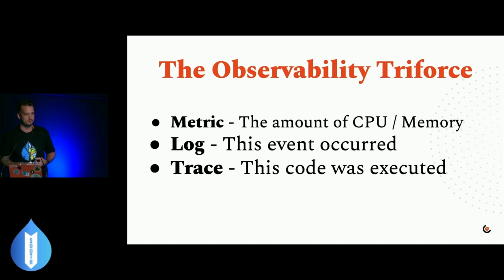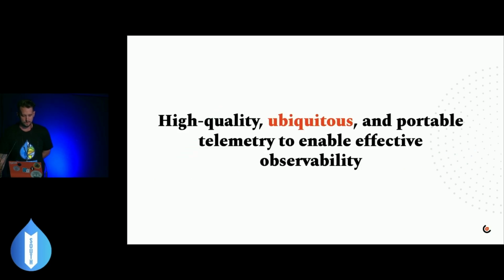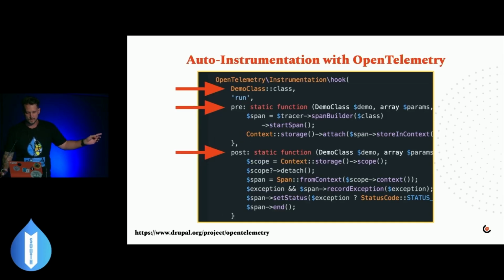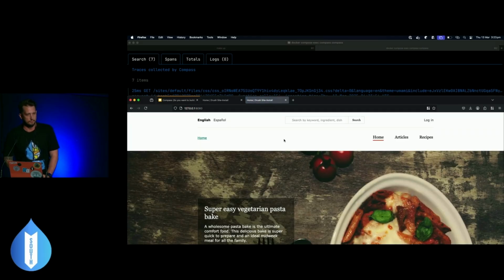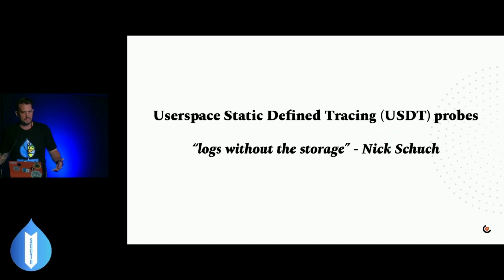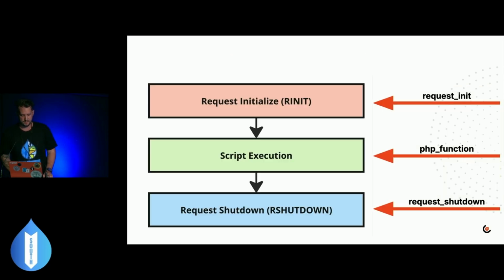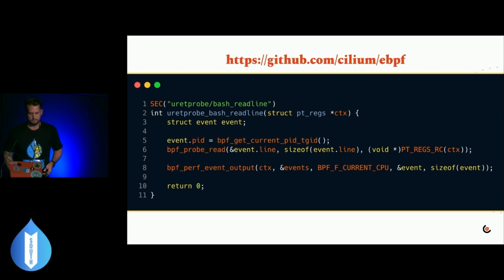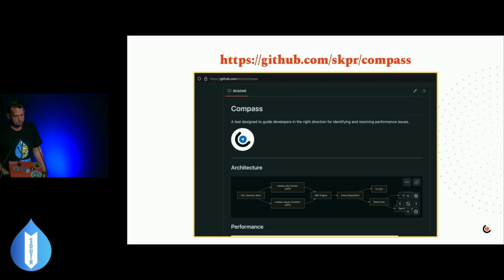Deep Telemetry with eBPF and Rust / Web Tools & Complementary Technologies / Nick Schuch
13 March 2025

Performance profiling is the process of reviewing and debugging applications for bottlenecks and inefficiencies to identify areas for improvement.

To profile, we utilise tools that provide us with deep telemetry data to point to these areas of improvement. The golden standard for these tools is paid subscriptions e.g. New Relic and Backfire.io. On the open source side, popular tools such as Xdebug and SPX are great but lack the features needed for profiling in production.

Open source options are outclassed by paid subscription-based services because of the effort and deep technical knowledge required to implement them. But there is hope...

eBPF (Extended Berkeley Packet Filter) lets programmers load and execute lightweight programs within the Linux kernel. This is a big deal because it enables us to easily observe and instrument our applications in ways that were incredibly difficult to do in the past.

This talk outlines the journey we have undertaken to build an open-source telemetry system on top of eBPF, Rust, and Go for instrumenting the PHP applications which run on our hosting platform, Skpr.

In this talk, I will cover the following topics:
- The current state of monitoring and tracing
- What is eBPF?
- How to capture tracing data with eBPF
- What is PHP's Observer API?
- How to write a PECL extension with Rust
- The decisions we made when designing our tracing implementation

Speakers: Nick Schuch
Nick Schuch is the Operations Lead at PreviousNext, bringing over a decade of hands-on experience in the Drupal community. With a career that spans application development to systems engineering, Nick has a deep-rooted understanding of Drupal’s complexities and strengths. Currently, he leads as the lead architect of the Skpr hosting platform, where his focus is on building robust, scalable solutions tailored to meet modern hosting demands.

Throughout his career, Nick has been recognised for his strategic vision, problem-solving skills, and commitment to operational excellence. Outside of work, he is an avid runner who thrives on the challenges of trail running.